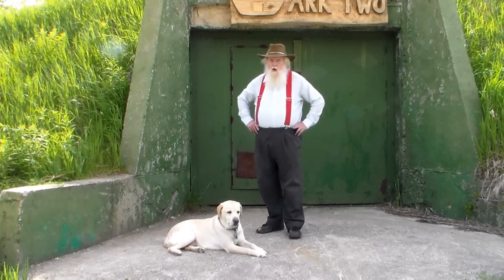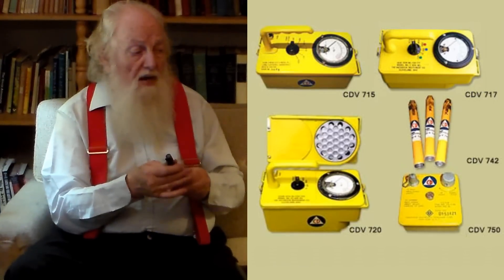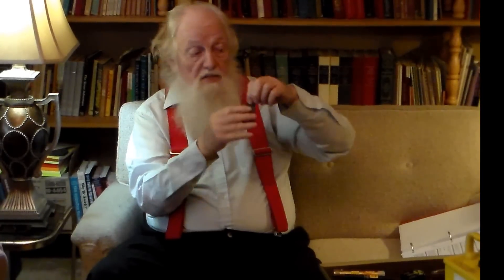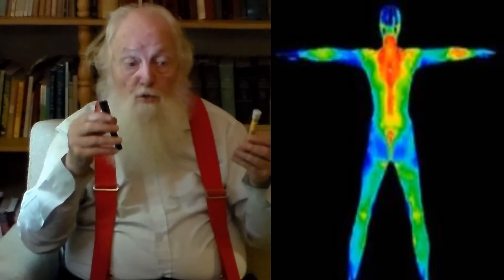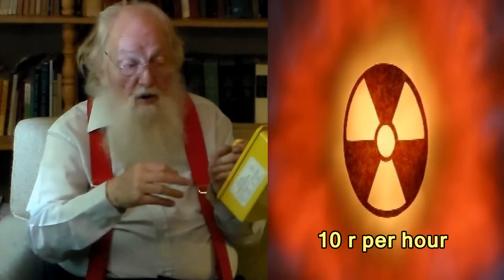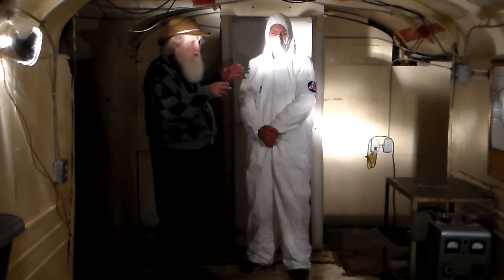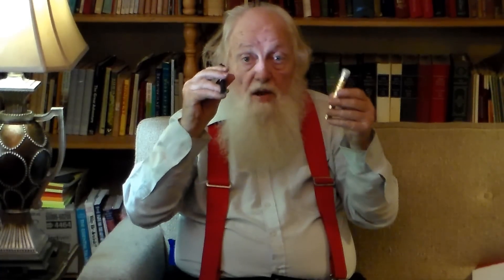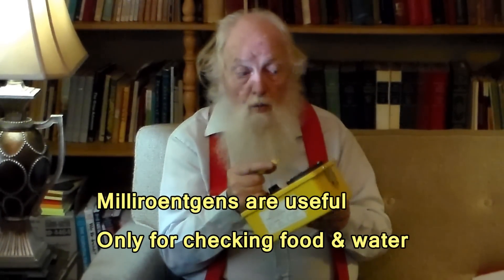Ark Two #15 Detecting Radiation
In this video Bruce explains the tools needed to detect radiation and why radiation suits don't protect you from it.
Ark Two is a 10,000 sq. ft. nuclear fallout shelter in Canada.
Built by Bruce Beach in the 80's, composed of concrete,
42 school buses & buried under ground,
it may be the largest privately constructed Doomsday shelter in the world.

This series of videos are to pass on useful knowledge to others,
about shelters, survival, radiation etc.

For information about Ark Two or the SAFE organization go to;

The purpose of the Ark Two SAFE Community is to prepare
for the catastrophe of a nuclear war or other world-wide
cataclysmic catastrophe & to help reconstruct society after.